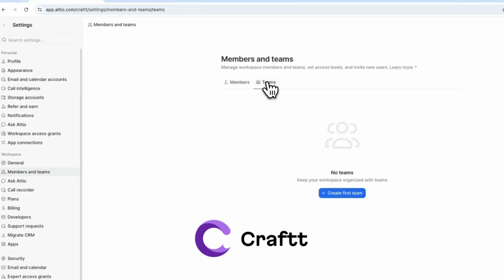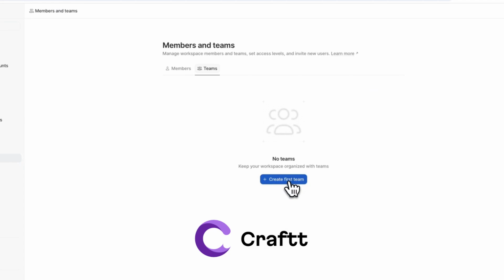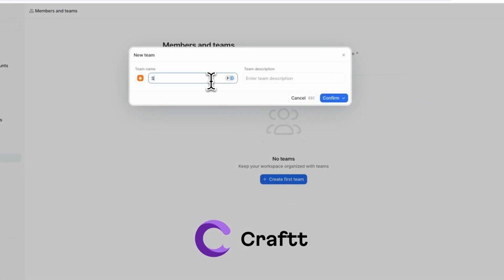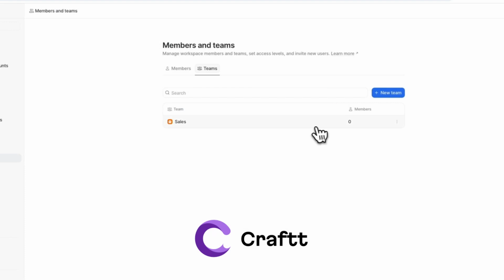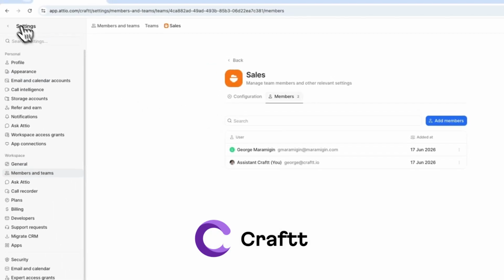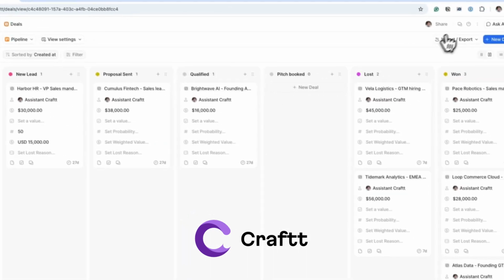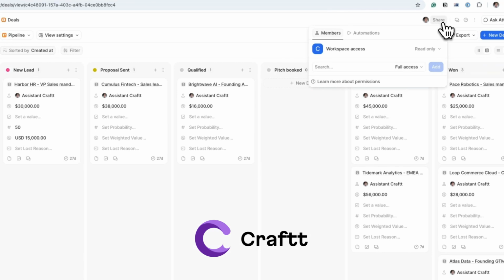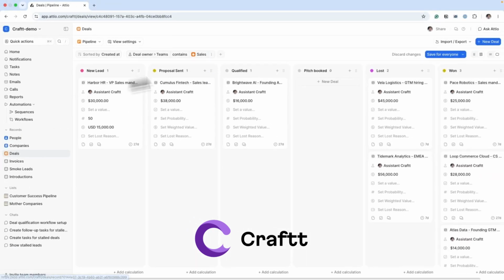How to Attio in 2026 | How to use teams in Attio? #17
Everything you build in Attio assumes the right people are in the workspace, set up the right way. This video shows you how to do that: invite members, set roles, group people into teams, and then point access, ownership, and workflows at those teams so your setup keeps working as people come and go.

This is Episode 17 of our Attio course:

→ Members and roles: invite people and why you keep admins few
→ Teams: group members the way your company actually splits
→ Teams plus access: set permissions by team, not person by person
→ Teams plus ownership and workflows: route work to a group, not a name that might leave

Why watch:
Most workspaces get messy because permissions and routing are wired to individual people. Set things up by team instead and adding, moving, or removing someone takes seconds, with nothing left to re-do by hand.